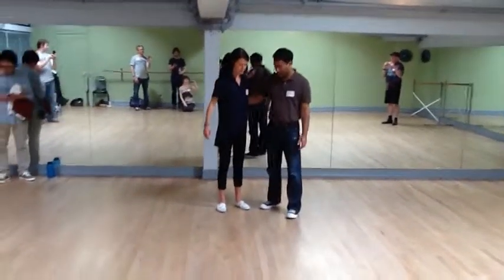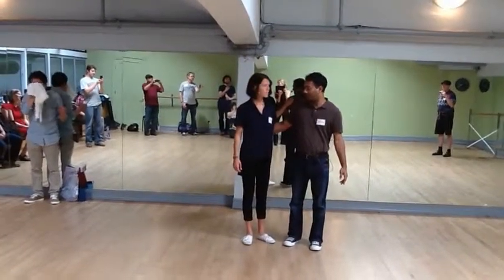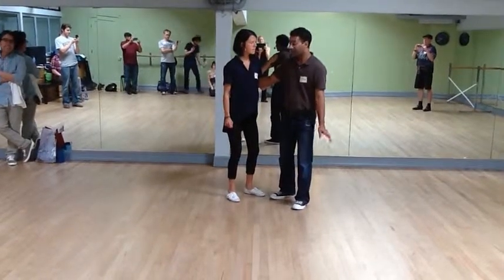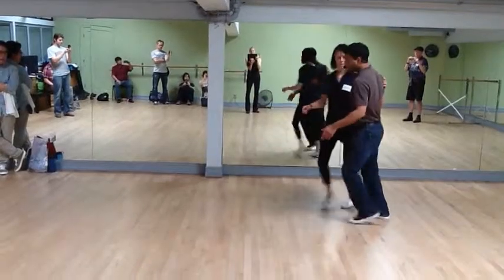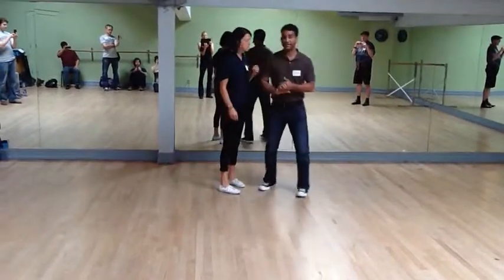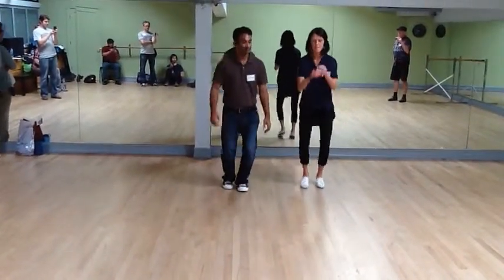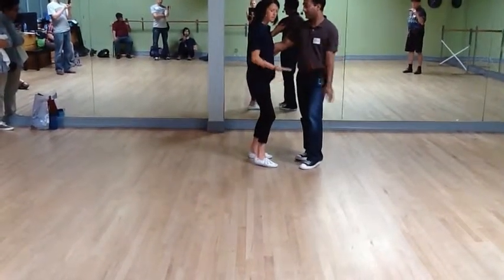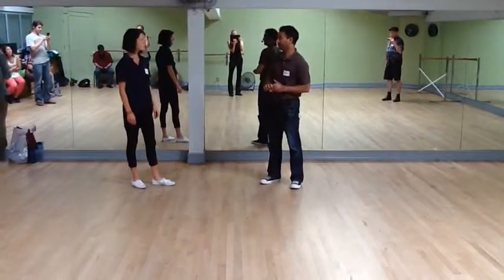Demystifying 6 vs 8-counts - May 18, 2013 - Swing or Nothing Workshop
with Nathan Dias & Mirjam Johansson